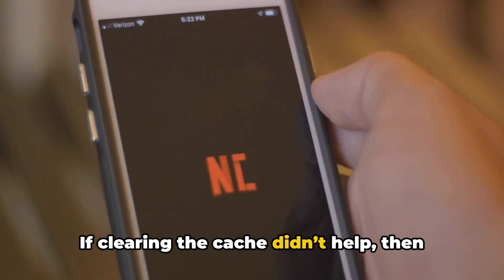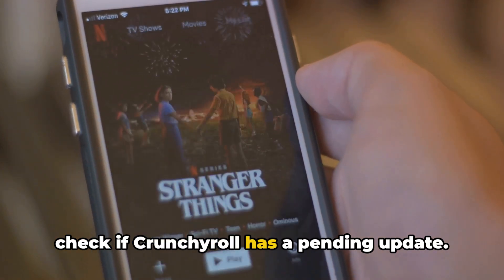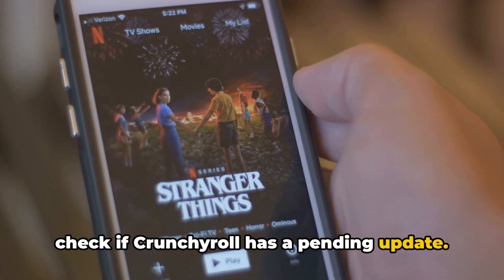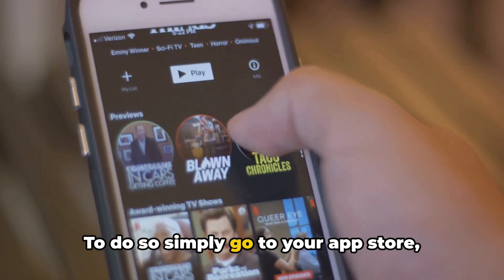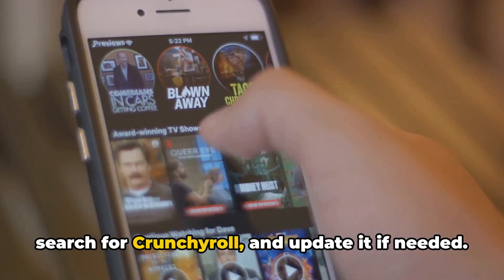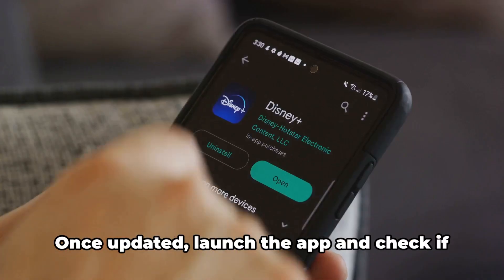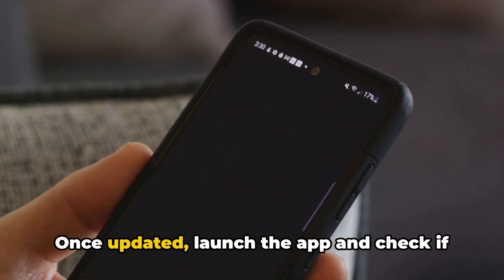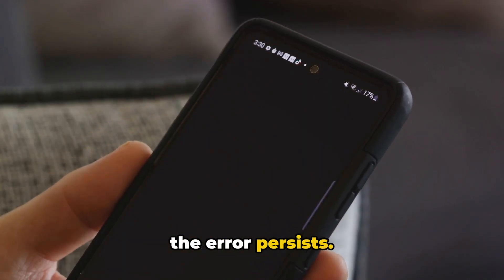How To Resolve Crunchyroll Error Code EXO-1000?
Struggling with Crunchyroll Error Code EXO-1000? In this video, we dive into practical troubleshooting steps based on user experiences that could help you get back to your favorite anime in no time. We'll walk you through potential fixes, from checking your internet connection to clearing your browser cache and more. While these solutions have worked for some, they might not resolve the issue for everyone. Give these tips a try and let us know if they worked for you.

OUTLINE:

00:00:00 Untitled Chapter
00:00:10 Troubleshooting Crunchyroll Error Code EXO-1000
00:02:03 Untitled Chapter